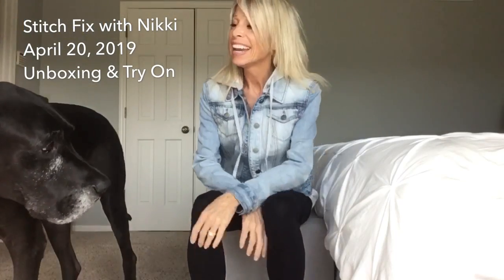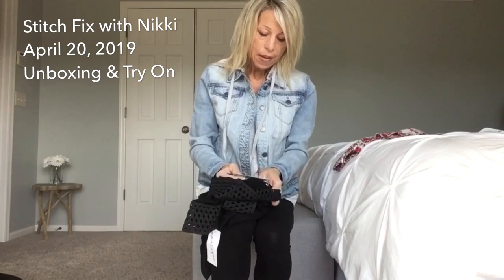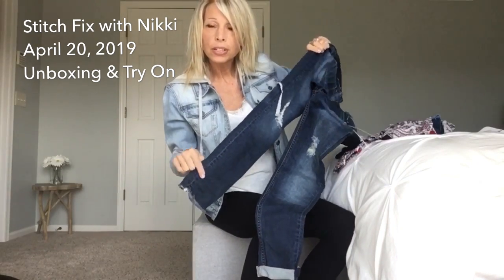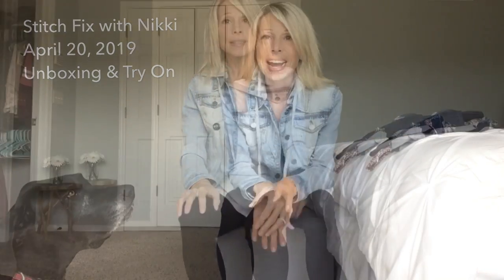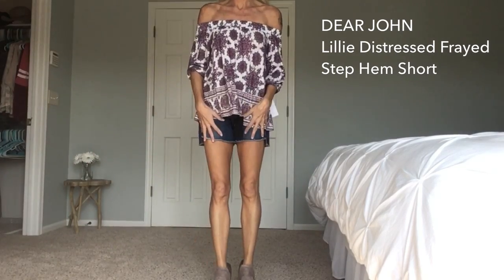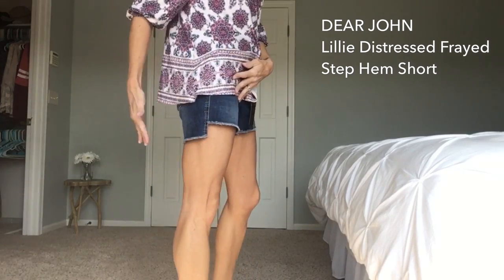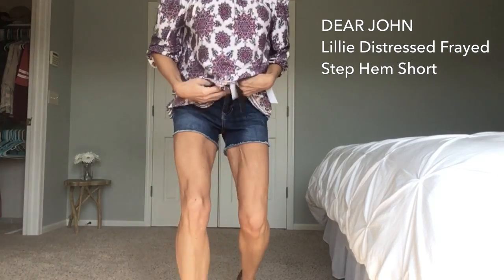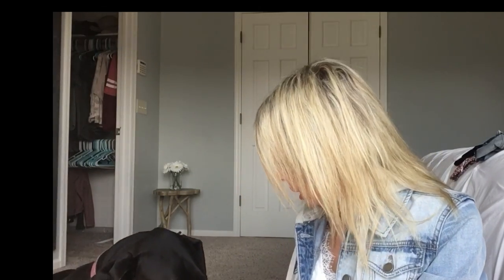Stitch Fix with Nikki - April 20, 2019- Unboxing & Try On